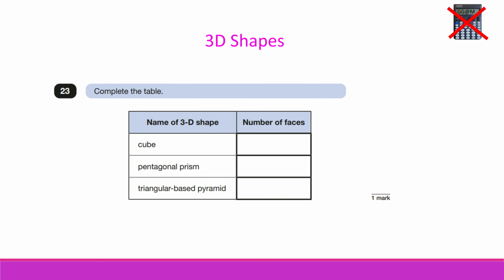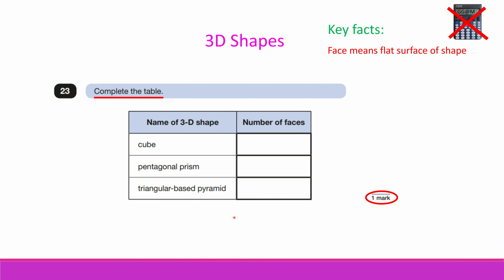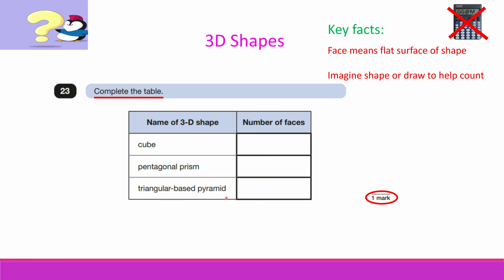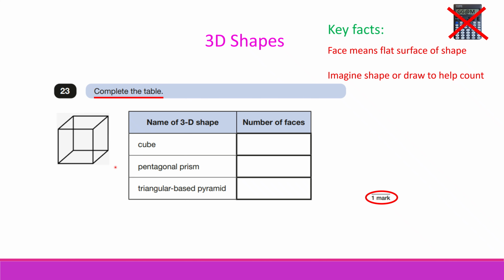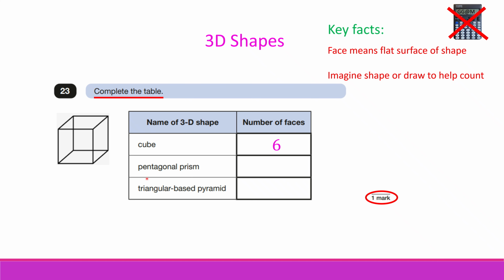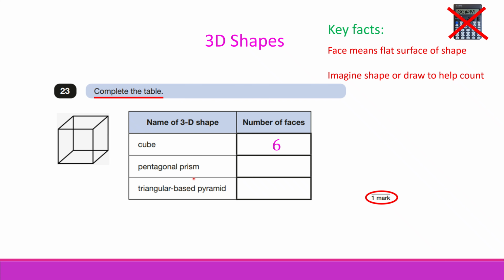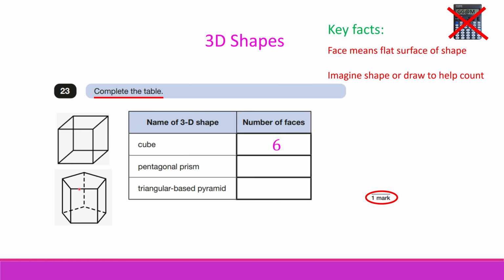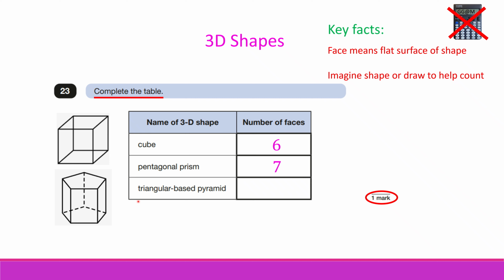KS2 SATs June 2024 Maths Paper 3 Reasoning- Question 23 3D shapes - how many faces?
This video will show you how to complete a KS2 SATs exam question on how to identify faces on 3D shapes.